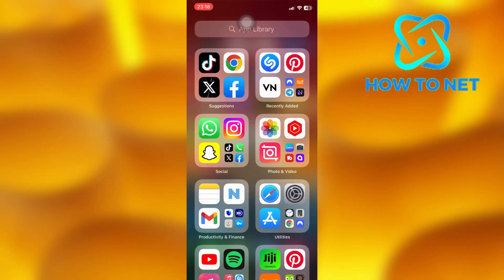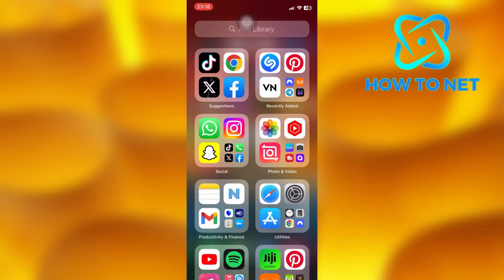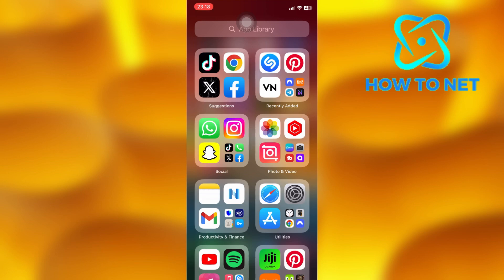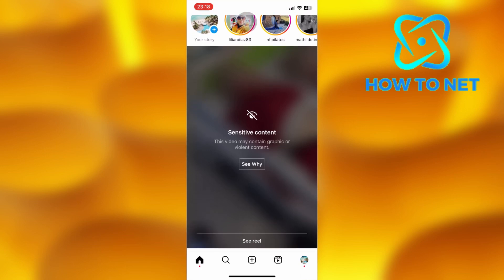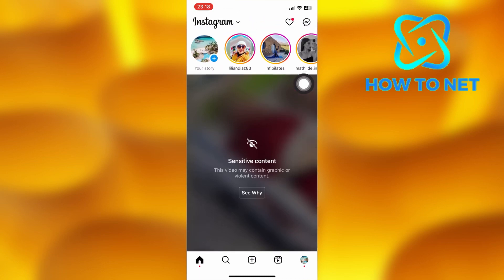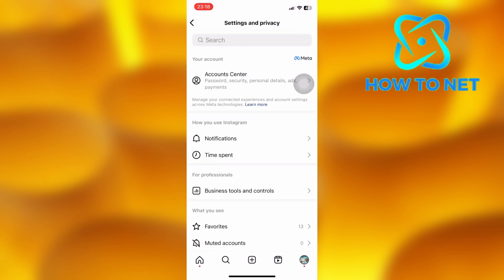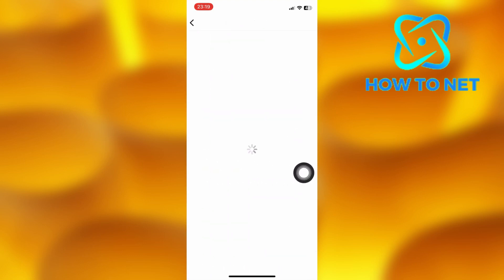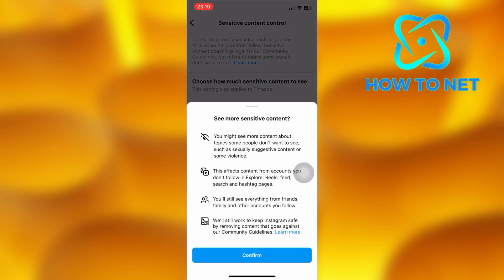Enable Sensitive Content On Instagram | Simple tutorial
In this Simple video tutorial, am going to share with you how you can enable sensitive content on Instagram. You can Simply see sensitive content without being hidden on your instagram account in just few simple steps.

see sensitive content without being hidden